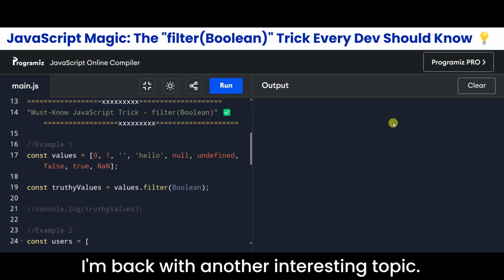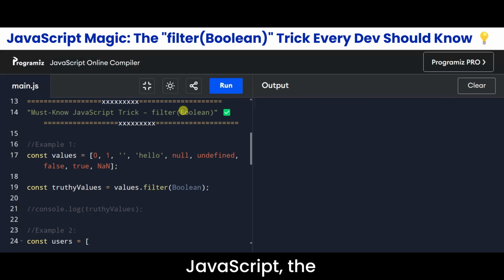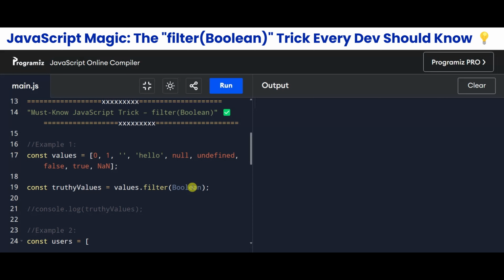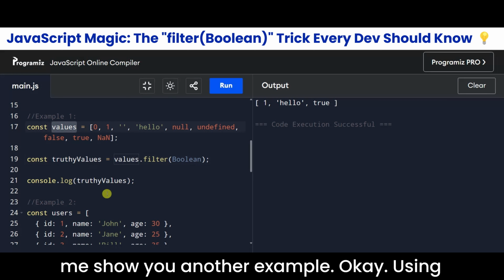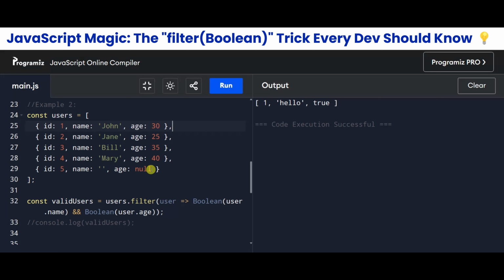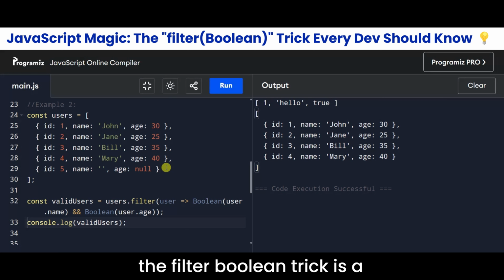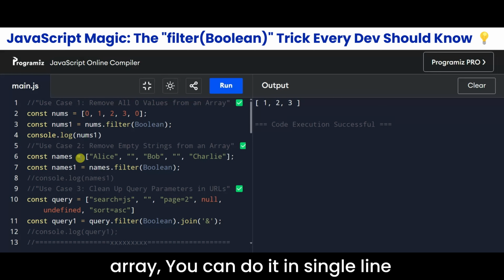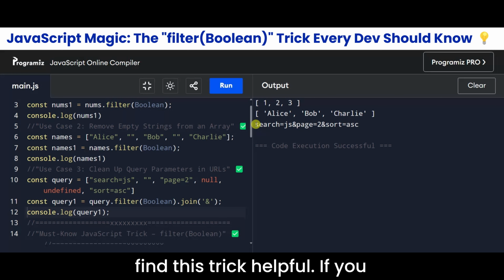3 Things You're Doing Wrong With Filter(Boolean) Every Day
Say goodbye to messy arrays! 🚀
In this quick JavaScript tip, I’ll show you how the filter(Boolean) trick can instantly remove unwanted values like 0, "", null, undefined, and NaN—all in one line of code.

Whether you’re a beginner or an experienced developer, this is one JavaScript trick you’ll wish you knew sooner. 💡

📌 What you’ll learn:

How filter(Boolean) works in JavaScript

Real-world use cases (removing 0s, empty strings, nulls)

Why it’s cleaner and faster than manual loops

💻 Code Snippet:
const mixed = [0, 1, false, 2, '', 3, null];
const cleaned = mixed.filter(Boolean);
console.log(cleaned); // [1, 2, 3]